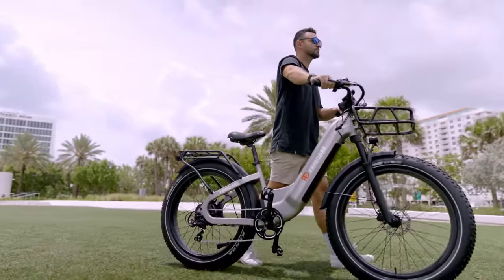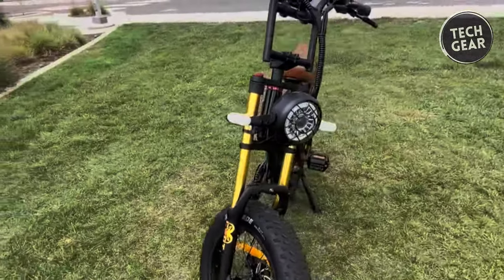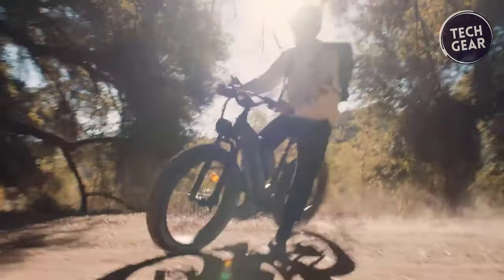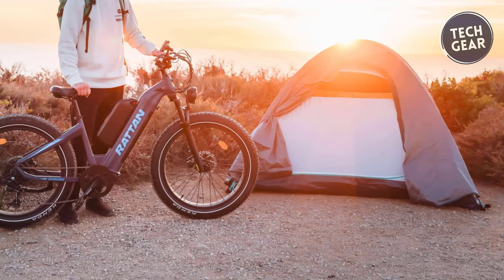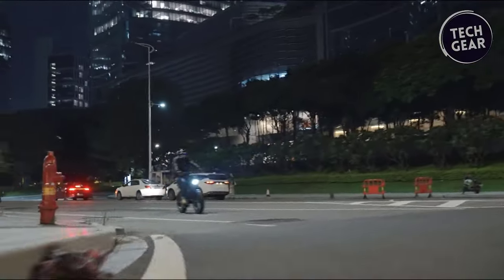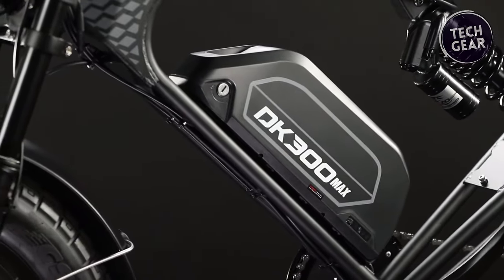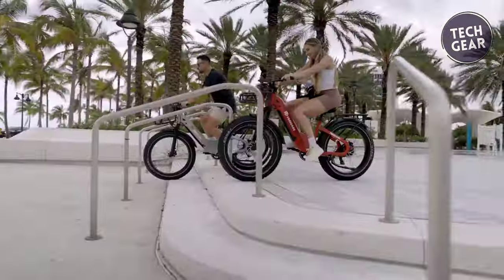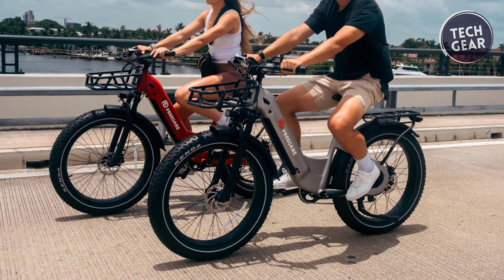Best Electric Bikes 2024 - Best E-Bike 2024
Discover the future of cycling with our carefully curated list of the Best Electric Bikes in 2024! We've handpicked the latest and greatest models to elevate your riding experience, whether you're conquering off-road trails or navigating city streets. Explore cutting-edge technology, powerful motors, and sleek designs that define the pinnacle of electric bike innovation. From robust off-road capabilities to seamless city rides, these bikes are tailored to meet the diverse needs of modern riders. Join us on a journey through the top electric bikes, featuring advanced features, impressive range, and a perfect blend of style and performance. Stay ahead of the curve and embrace the electric revolution with the best e-bikes of 2024! Upgrade your ride and embark on a new era of cycling excellence.

00:00 - Introduction
01:06 - 1. The Billy Goat V2
02:48 - 2. Rattan Sequoia
04:43 - 3. Raev Bullet GTX
06:42 - 4. Meelod DK300 Max
08:42 - 5. Freedare Eden